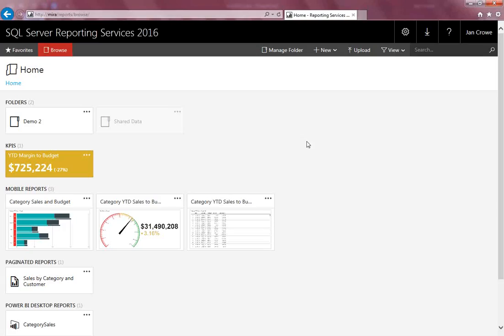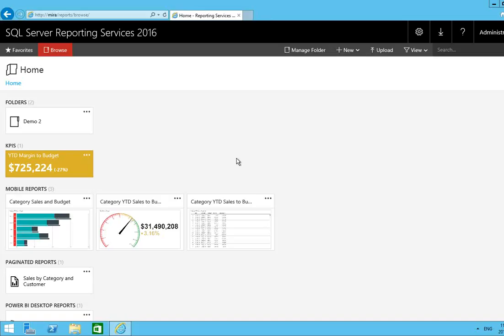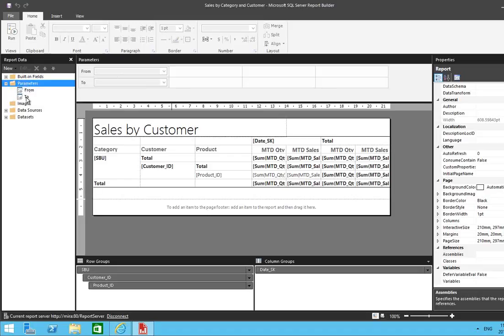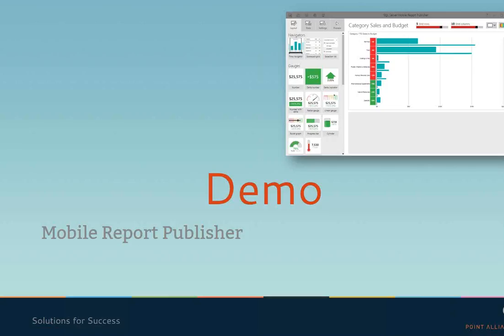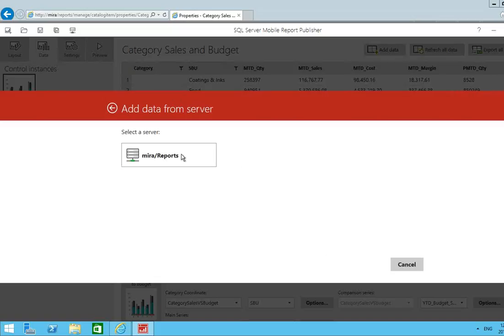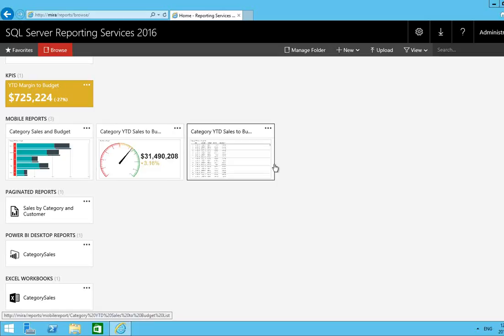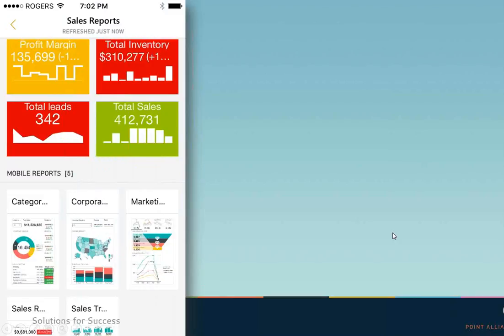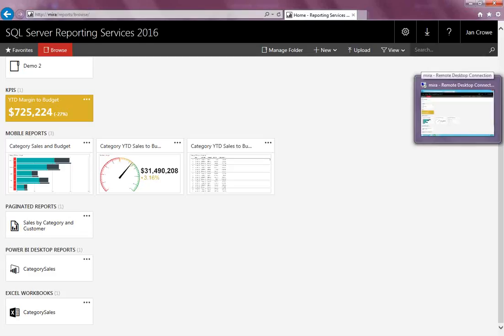Microsoft SQL Server Reporting Services 2016 - The Future Looks Bright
There have been very few advances with SQL Server Reporting Services in the past few versions but 2016 looks like a significant jump in features making SSRS a competitive option for desktop and mobile users alike.

Watch and listen to Jan Crowe, Director of Consulting at Point Alliance, as she will be showcasing Microsoft new Reporting Dashboard and Mobile Reporting capabilities from their upcoming release of Microsoft SQL Server 2016.